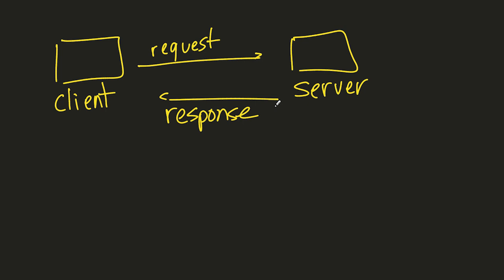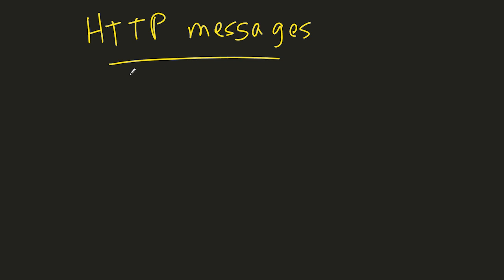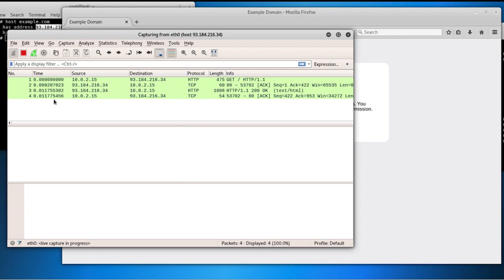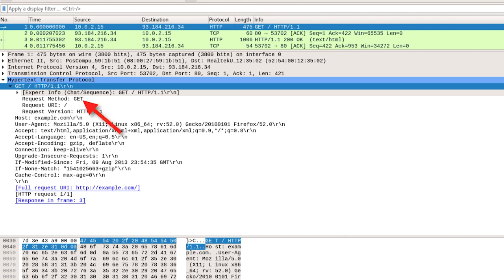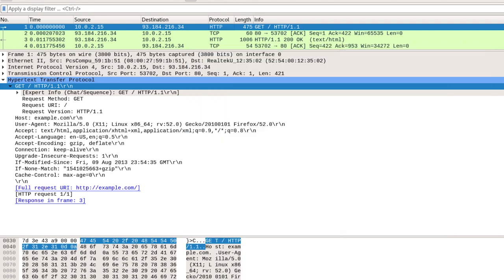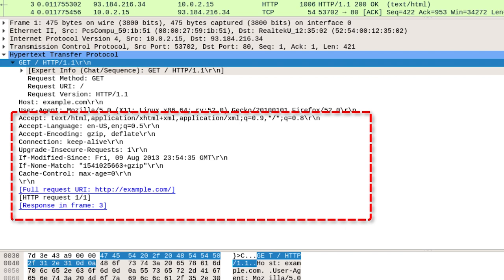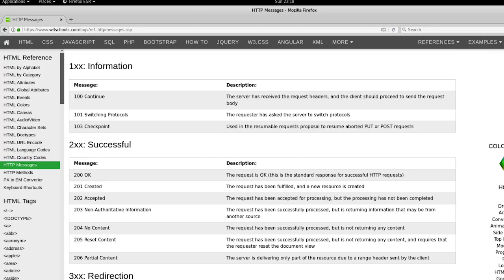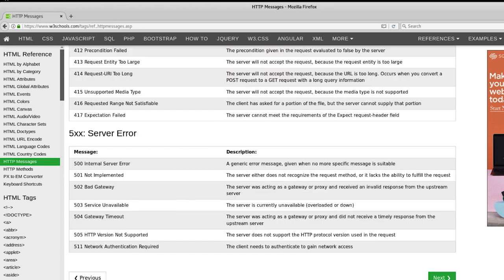00010 2 2 Exploring the HTTP Request and Response